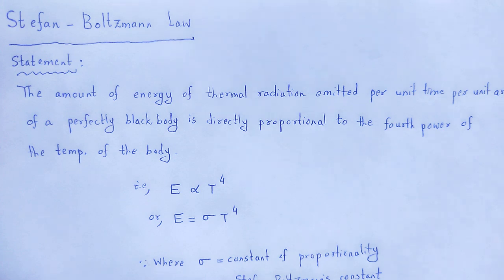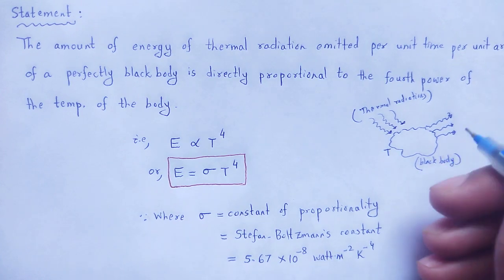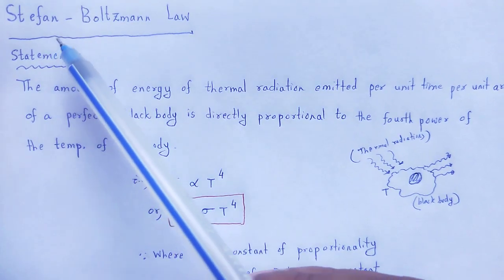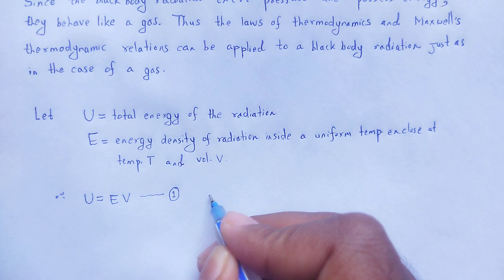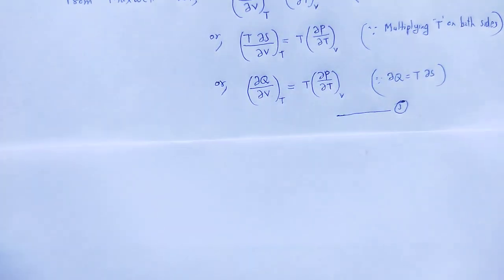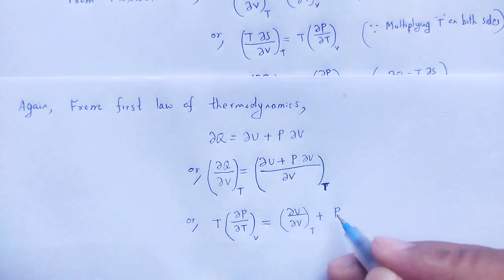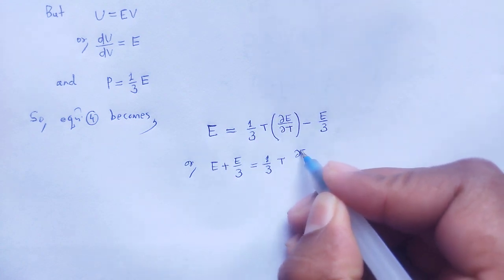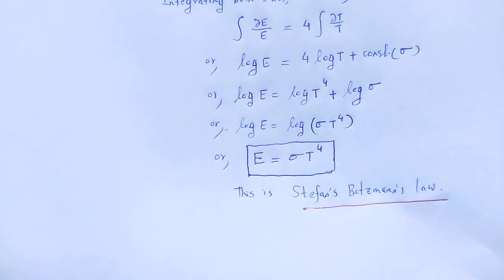STATISTICAL MECHANICS: Stefan-Boltzmann Law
In this video we studied about the concept of Stefan-Boltzmann Law and it's thermodynamic proof.